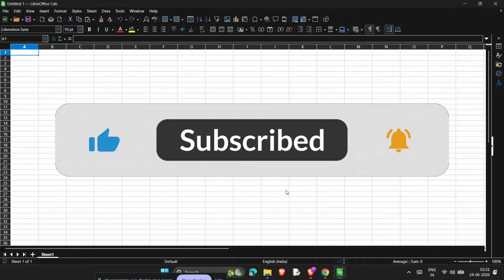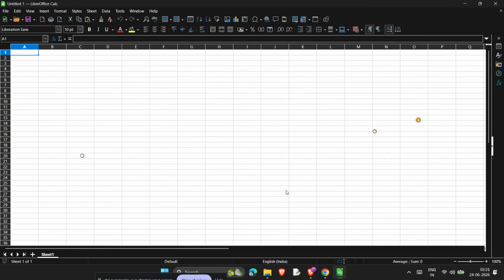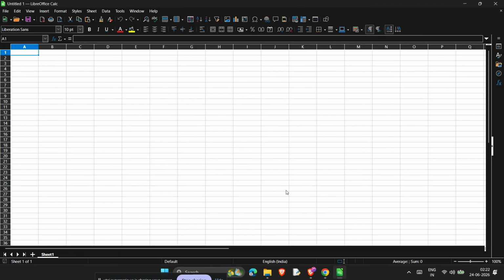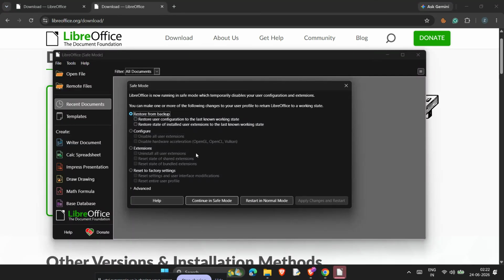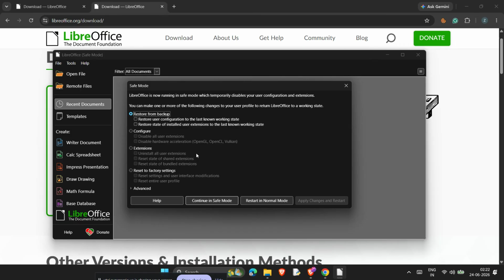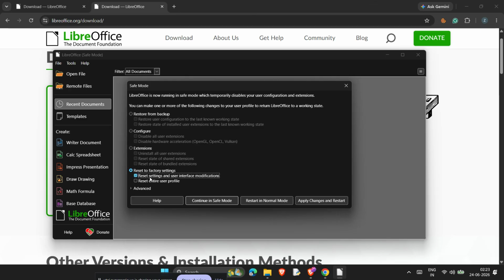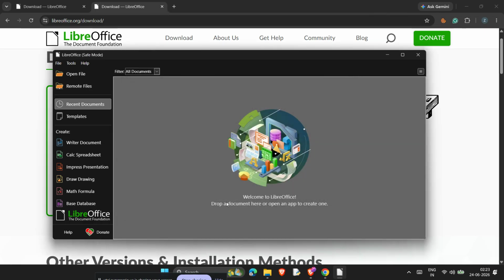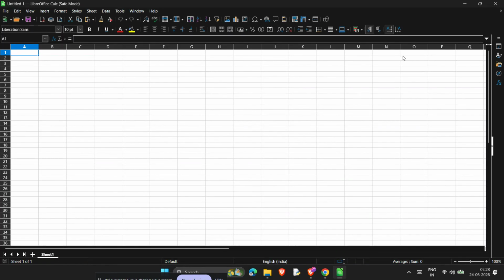Fix LibreOffice Error Loading Basic Of Document(Step By Step Guide)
Fix the LibreOffice error loading Basic of document by resetting the user profile in Safe Mode and restoring default settings.
This quick tutorial shows the fastest way to clear corrupted cache files and stop the error loop safely.

🕚Timestamps:
0:00 Intro
0:24 Why This Error Happens
0:51 Launch LibreOffice In Safe Mode
1:15 Open The Setup Window
1:33 Reset To Factory Settings
1:56 Reset Entire User Profile
2:17 Apply Changes And Restart
2:38 Test The Fix
2:58 Outro

✍️What You'll Learn In This Video:
• How To Fix LibreOffice Error Loading Basic Of Document
• How To Launch LibreOffice In Safe Mode
• How To Reset To Factory Settings In LibreOffice
• How To Reset The Entire User Profile
• How To Clear Corrupted LibreOffice Cache
• How To Restore Default LibreOffice Settings
• How To Stop LibreOffice Basic Loading Errors
• How To Apply Changes And Restart Safely

💡Pro Tips:
• Always close LibreOffice fully before starting Safe Mode.
• Use the reset option when crashes or freezes cause repeated errors.
• Restart the app after resetting so the clean profile loads correctly.
• If the issue returns, check for damaged extensions or templates.